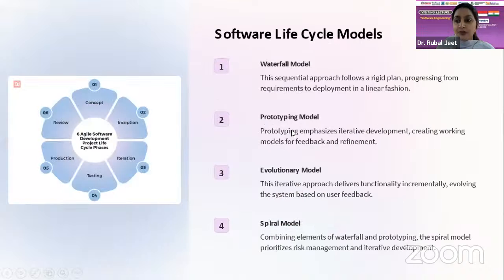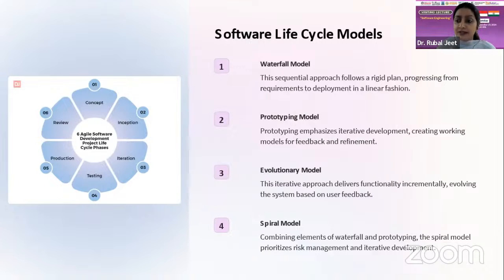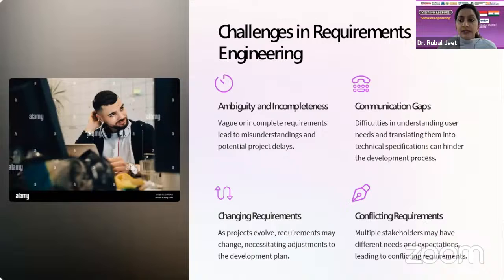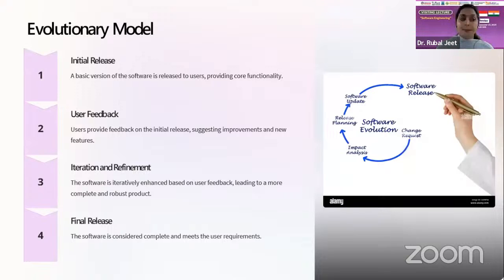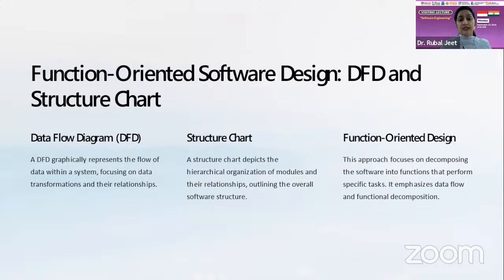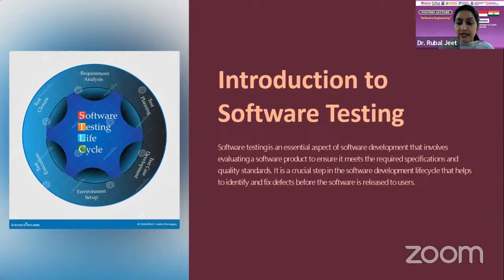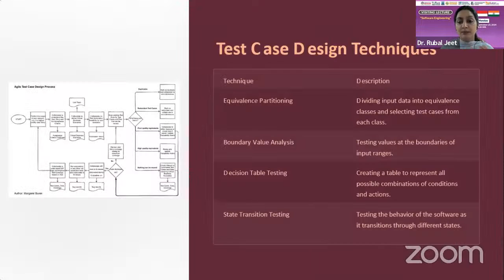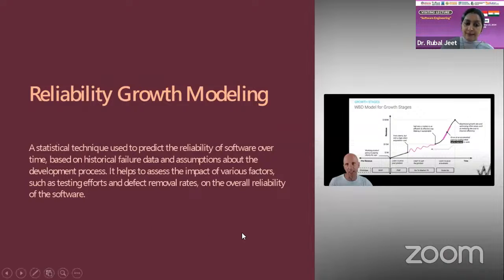Visiting Lecture program organized by the Faculty of Chandigarh Group of Colleges, Punjab Day 1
Monday to Friday, September 23 to 27, 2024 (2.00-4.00 PM Indonesia Time)

You are cordially invited to participate in the International Visiting Lecture program organized by the Faculty of Chandigarh Group of Colleges, Punjab (India) in collaboration with STEKOM University.

🗓️ Day 1 : Monday, September 23, 2024
Presentation by : Dr. Rubel Jeet
Position : Associate Professor of Computer Science & Engineering
Topic : “Software Engineering”

Host : Anggi Novita Sari (International Affairs STEKOM University)

1. STEKOM University PMB Brochuree
3.

This Visiting Lecture program, featuring distinguished speakers from the Chandigarh Group of Colleges, Punjab (India), is organized in partnership and supported by STEKOM University (ranked the 1st best private higher education center in Central Java according to UniRank 2024), STIE STEKOM, Industrial and Vocational Community Association (PERKIVI), Indonesian Smart Teacherpreneur Association (PTIC), and TopLoker.com.